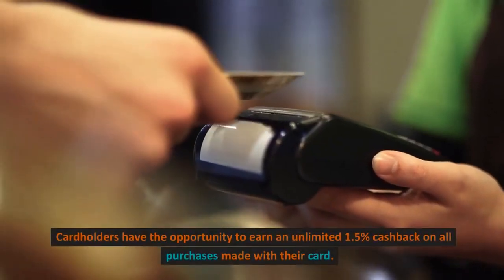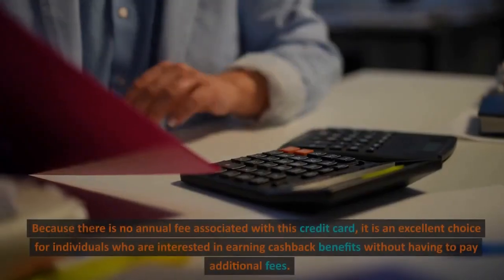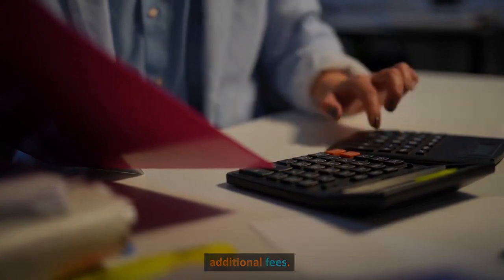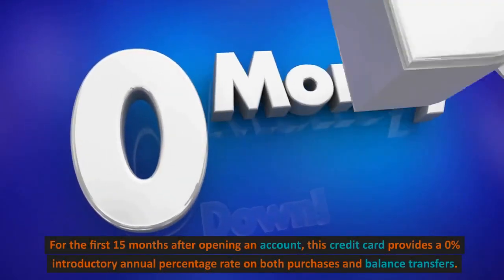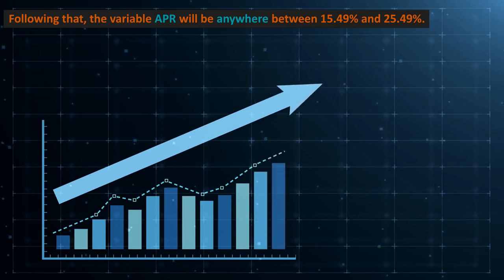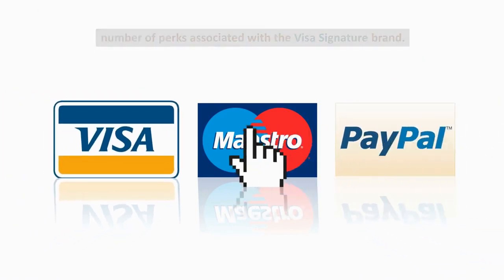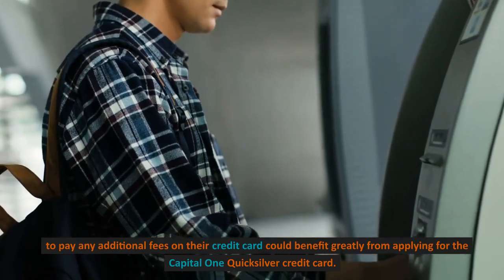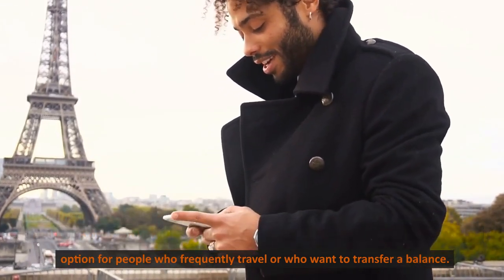Capital One QuickSilver Credit Card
The Capital One Quicksilver credit card provides its users with a number of valuable perks and advantages.

The following is a list of some of the most important advantages:

1. CASHBACK REWARDS

Cardholders have the opportunity to earn an unlimited 1.5% cashback on all purchases made with their card.

2. SIGN-UP BONUS

First-time cardholders have the opportunity to receive a one-time cash bonus of up to $200 if they make a total of $500 worth of purchases during the first three months of creating their account.

3. NO ANNUAL FEE

Because there is no annual fee associated with this credit card, it is an excellent choice for individuals who are interested in earning cashback benefits without having to pay additional fees.

4. NO FOREIGN TRANSACTION FEES

This credit card does not assess any fees for transactions made in a foreign country, which makes it an excellent choice for people who travel worldwide.

5. 0% INTRODUCTORY APR

For the first 15 months after opening an account, this credit card provides a 0% introductory annual percentage rate on both purchases and balance transfers.

Following that, the variable APR will be anywhere between 15.49% and 25.49%.

6. VISA SIGNATURE BENEFITS

The Capital One Quicksilver credit card is a Visa Signature card, so it comes with a number of perks associated with the Visa Signature brand.

These perks include travel accident insurance, auto rental collision damage waiver, and extended warranty protection.

In conclusion, those who want to receive cashback rewards on their purchases but don't want to pay any additional fees on their credit card could benefit greatly from applying for the Capital One Quicksilver credit card.

In addition, this card does not charge a fee for making transactions in foreign currencies, and it also offers an introductory interest rate, both of which can make it an appealing option for people who frequently travel or who want to transfer a balance.